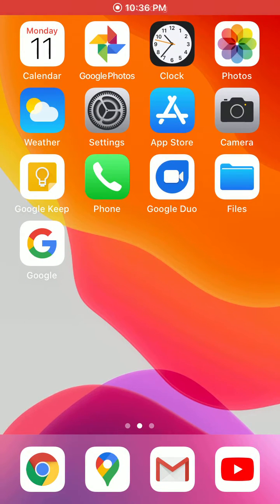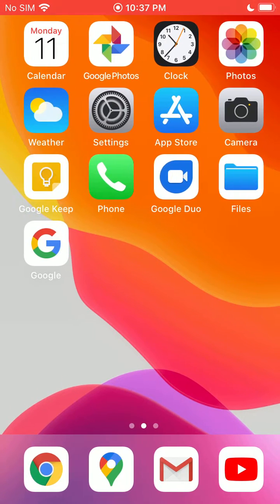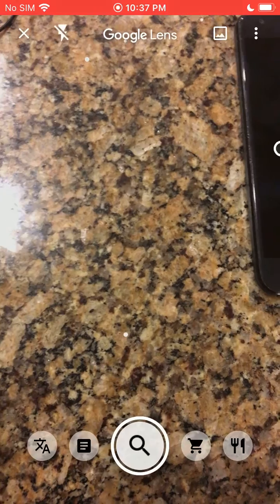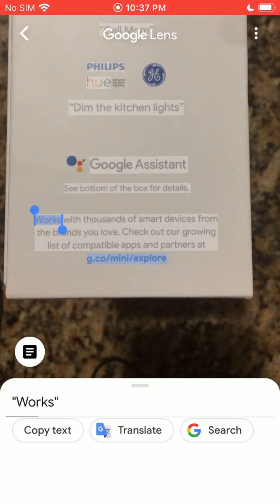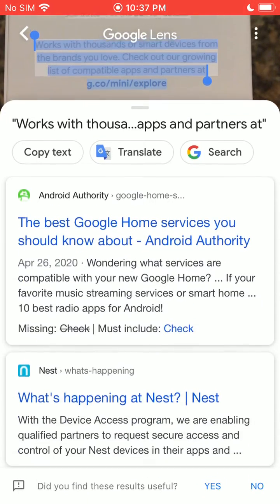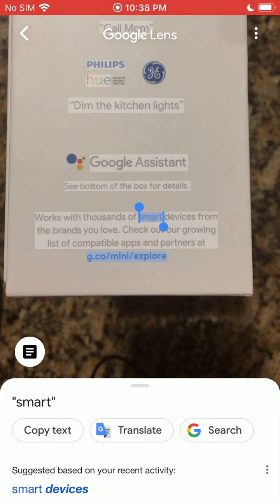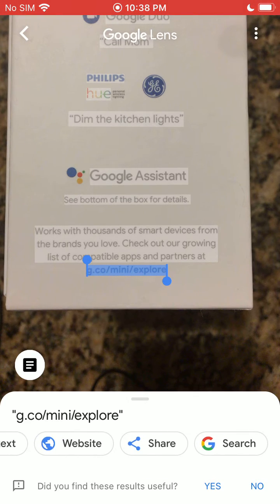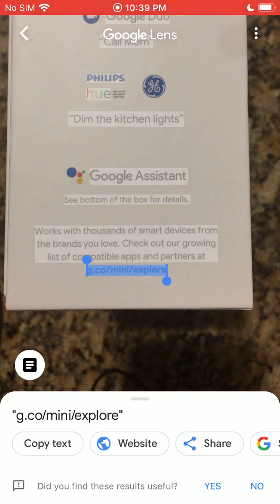Google Lens: iPhone: How to copy real world text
You can copy real world text or handwriting from the real world and paste it anywhere on your iPhone.

Google app for iPhone